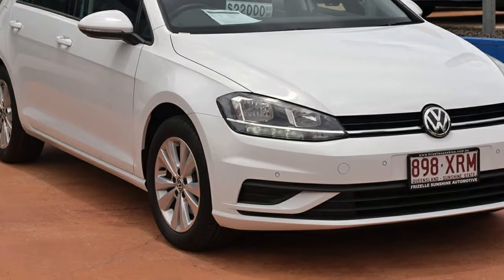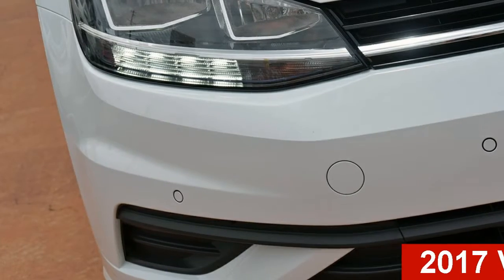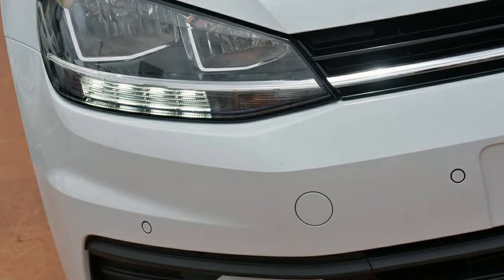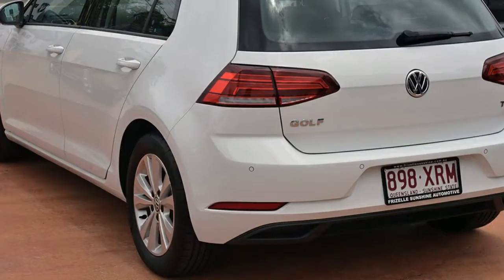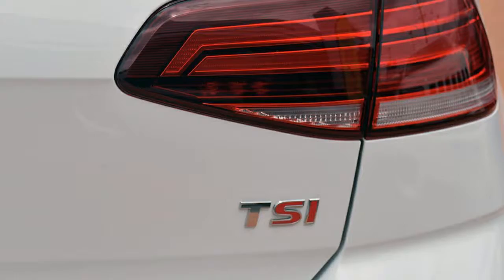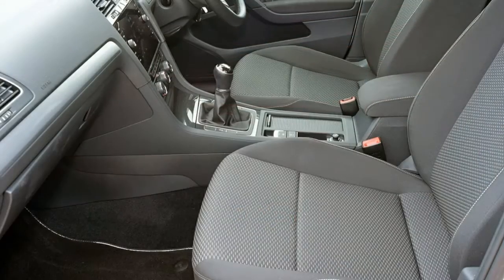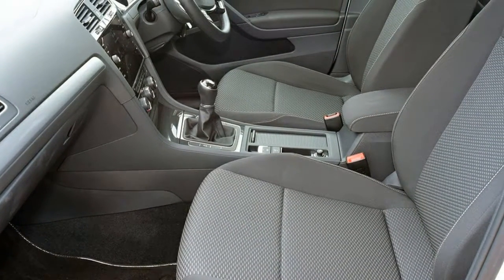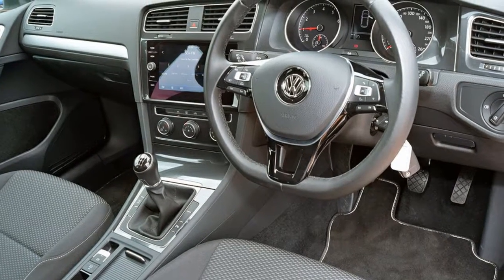2017 Volkswagen Golf 7.5 MY17 110TSI Trendline White 6 Speed Manual Hatchback